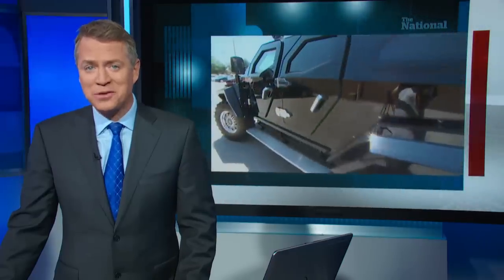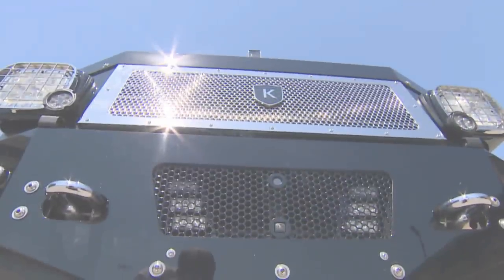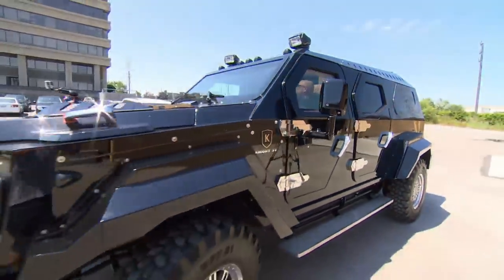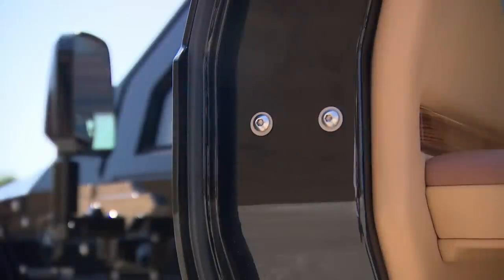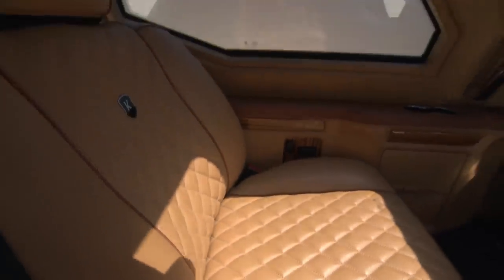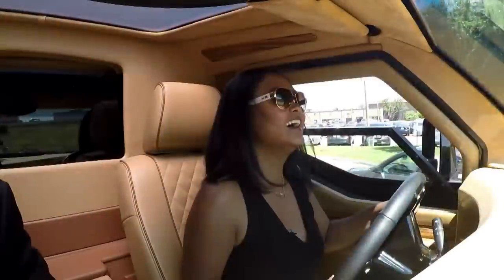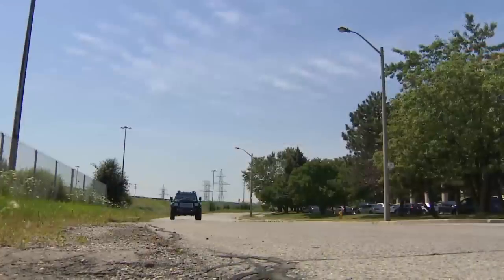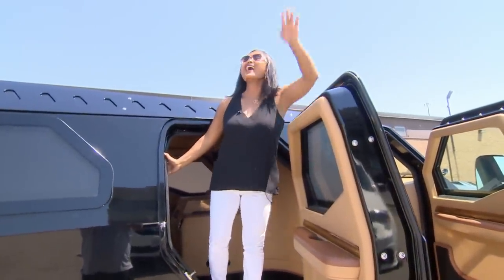What's it like to drive a $700,000 armoured car?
CBC's Marivel Taruc takes the luxury Conquest Knight XV for a spin